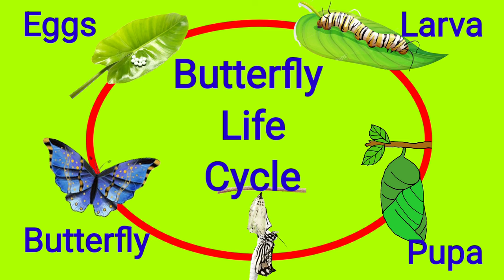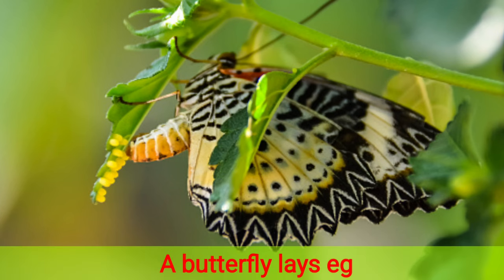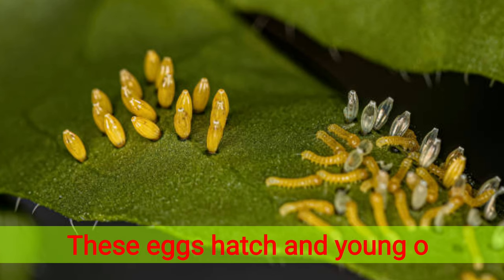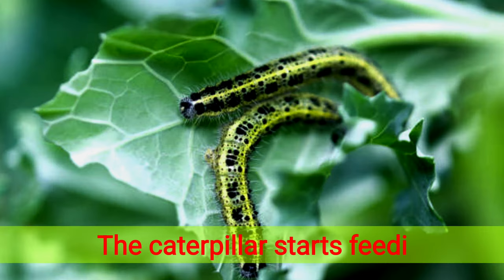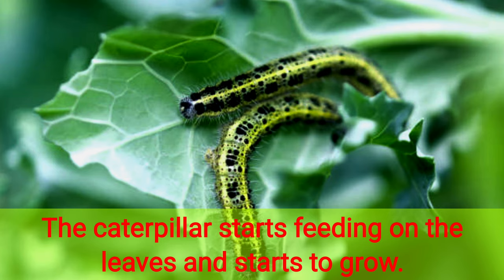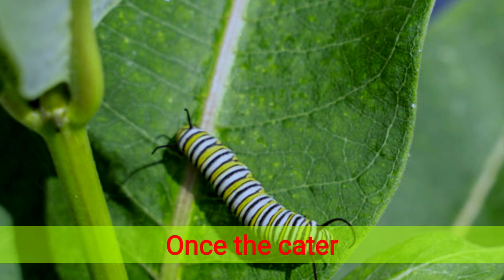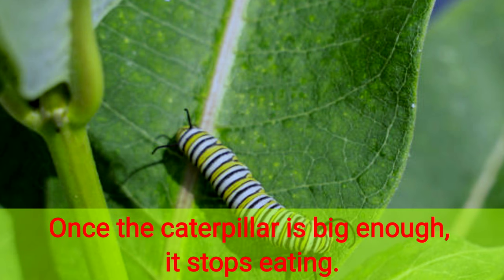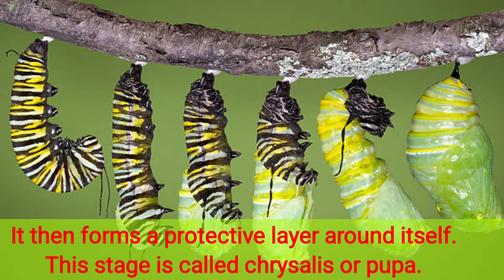Lifecycle of Butterfly, Butterfly lifecycle video stages of butterfly lifecycle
Lifecycle of Butterfly, Butterfly lifecycle
Larva Butterfly Life Cycle Video | Titli Kaise Paida Hoti Hai